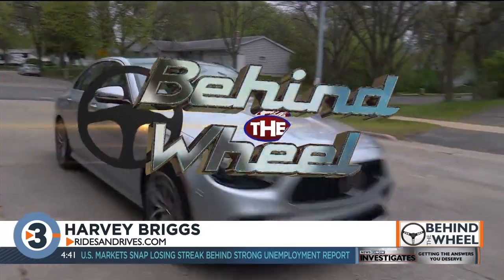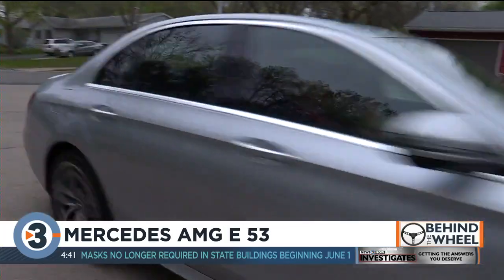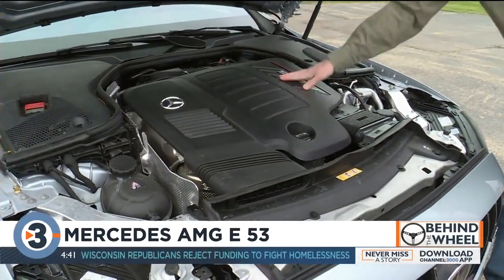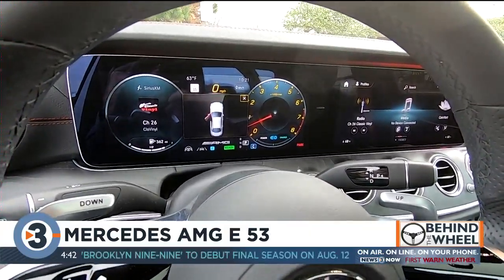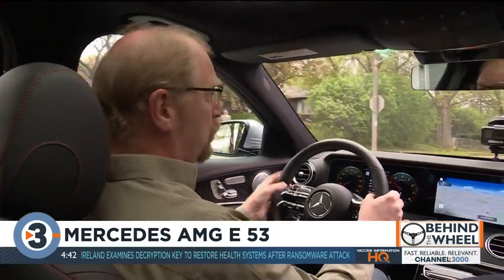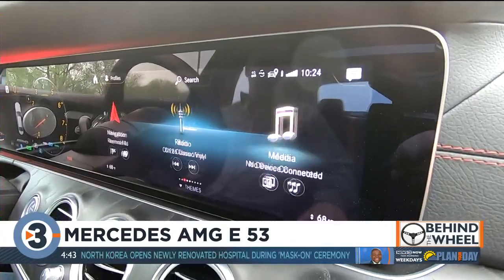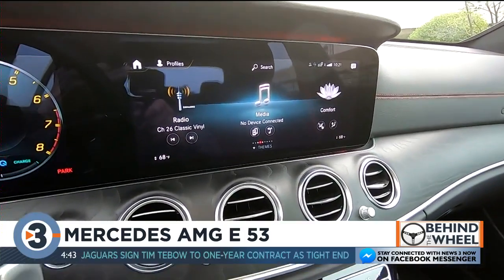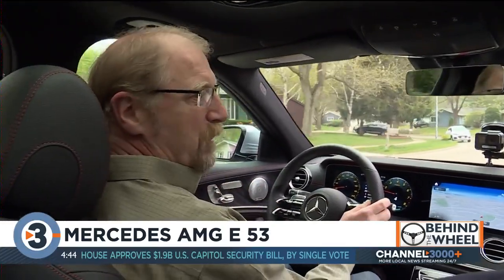Behind the Wheel: Mercedes AMG E 53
We're sure you're familiar with the luxury auto brand Mercedes-Benz. But did you know they have a sub brand called AMG? They generally have higher trim levels and tons more power than their non-AMG stablemates.